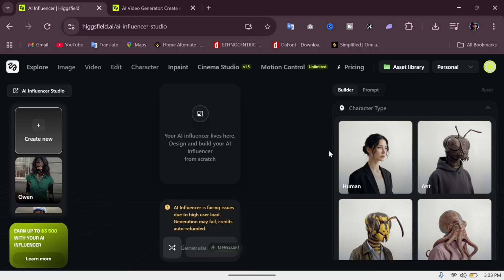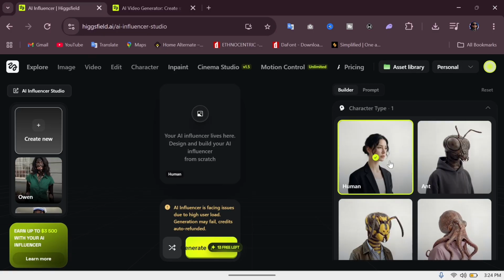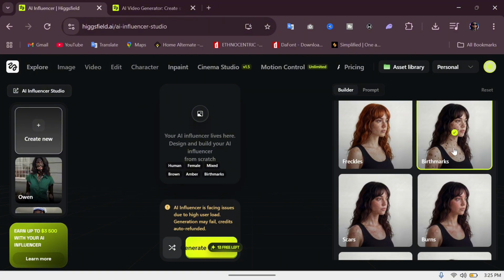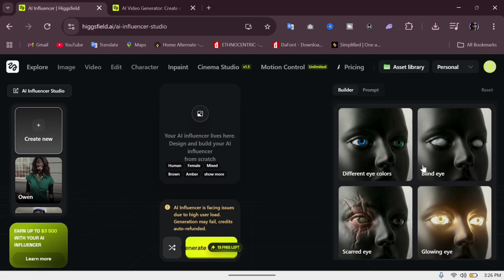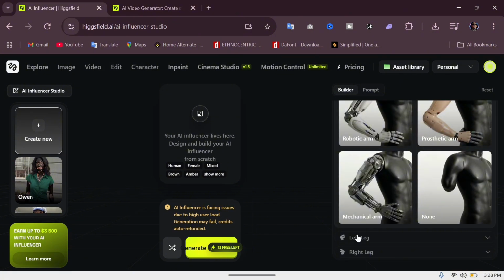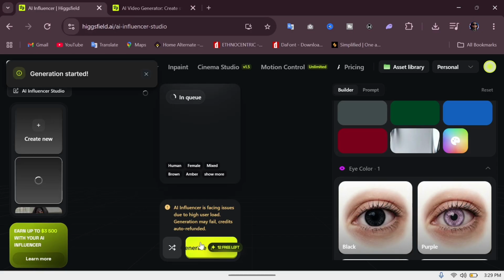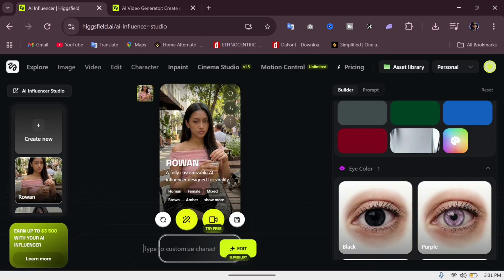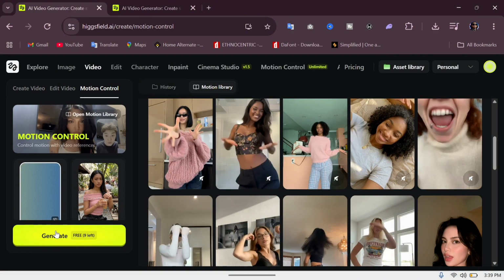How to Build an AI Influencer and Monetize It with Higgsfield (Step-by-Step)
AI influencers are taking over the internet — and in this video, I’ll show you exactly how anyone can create one and start earning from it.

Higgsfield is a powerful AI platform that lets you design your own original AI influencer, animate them into realistic videos, and get paid directly when you post that content online. No big audience, no brand deals, no complicated setup.

In this video, I walk you through:

How to create a unique AI influencer using Higgsfield AI Influencer Studio

How to customize your character’s look, style, and motion

How to generate AI influencer videos ready for YouTube and Instagram

How Higgsfield Earn tracks your content and pays you based on performance

If you’ve been looking for a simple AI side hustle or a new way to make money with content in 2026, this is one of the most interesting opportunities right now.

🔗 Useful Links

🚀 How It Works (Quick Recap)

Create an AI influencer in Higgsfield AI Influencer Studio

Generate short, realistic AI videos

Post on YouTube or Instagram

Submit your video link on Higgsfield Earn

Get paid based on views and engagement